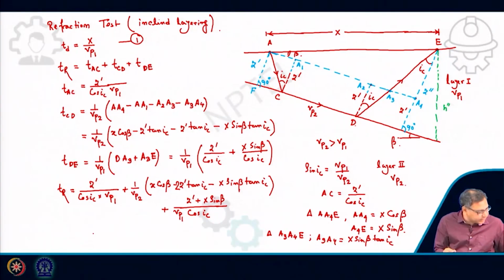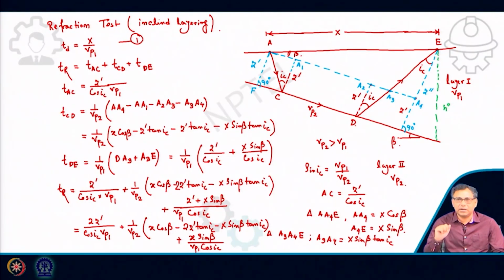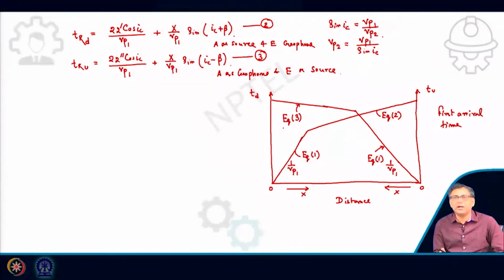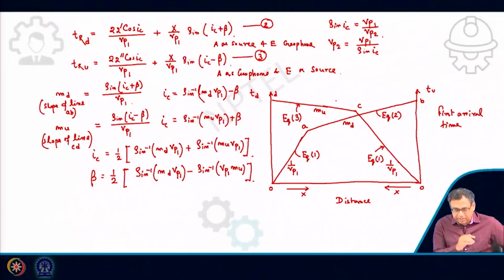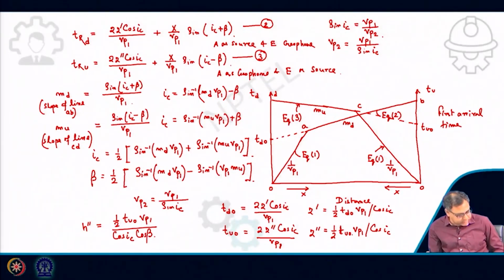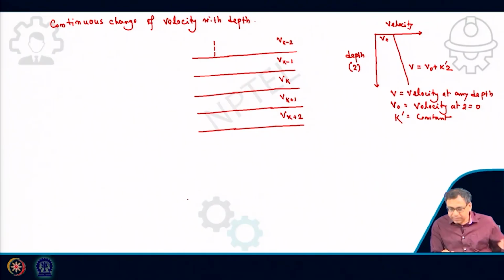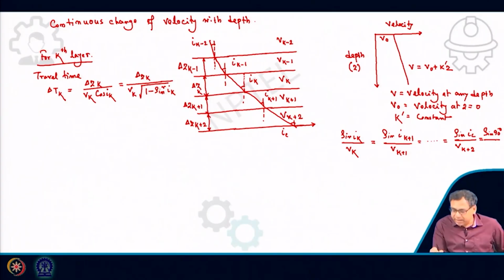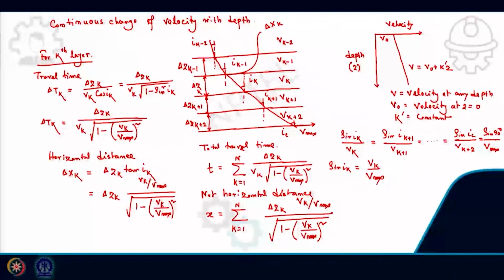Field Tests (Continued)